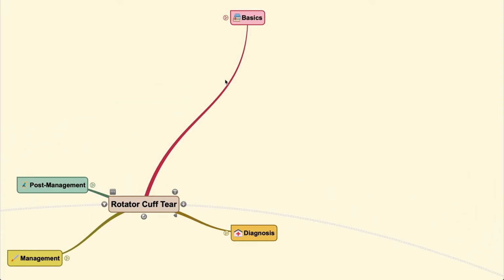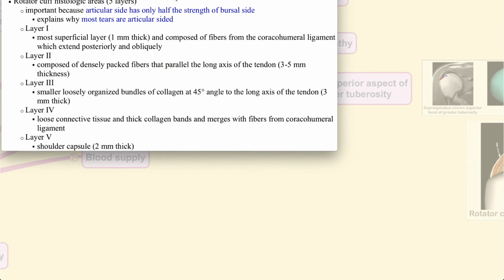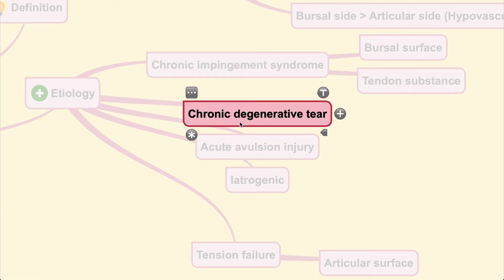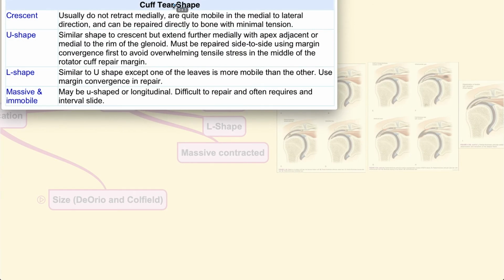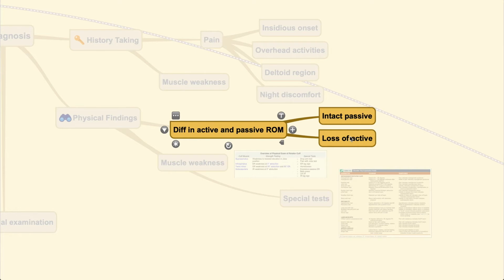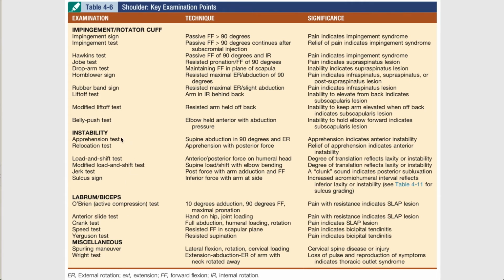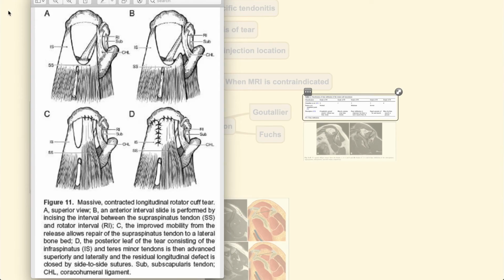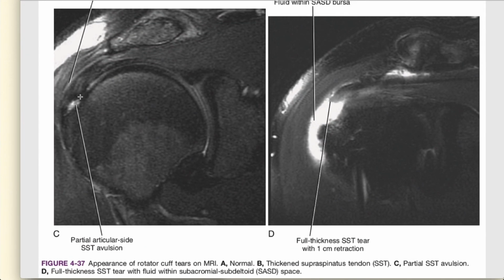Rotator Cuff Tear Part I - Understanding the Basics, How to Diagnose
This video covers the basics including definition, epidemiology, etiology, and diagnostic process of rotator cuff tear. Rotator cuff tear is a part of a rotator cuff disorder spectrum and videos regarding the initial impingement condition along with the late stage rotator cuff arthropathy are available in the Orthopedic Tutor channel.